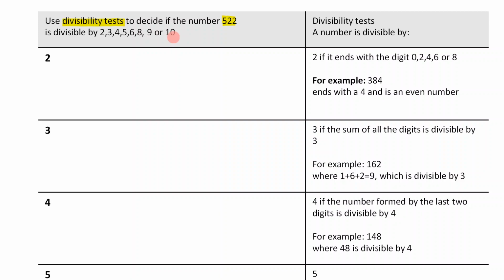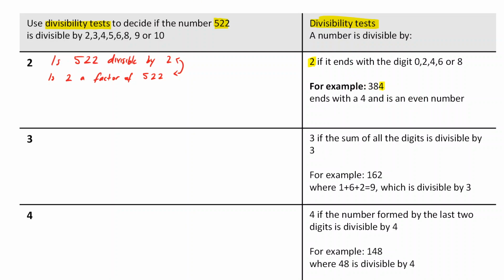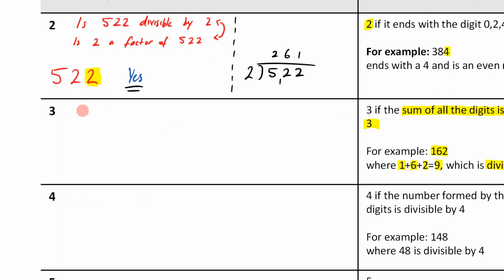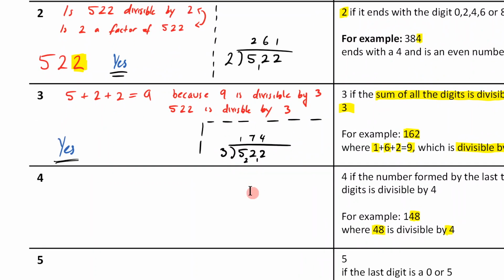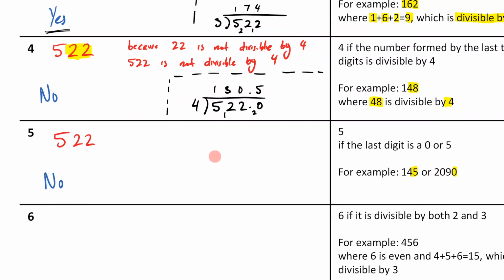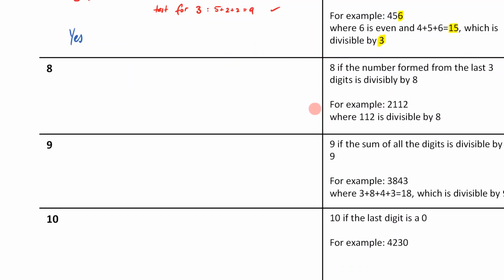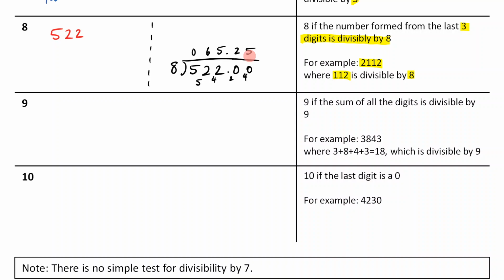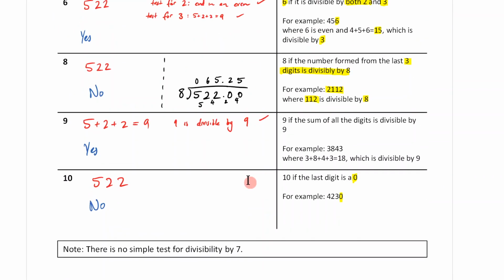Ex 1D - Part 2 - Divisibility Test